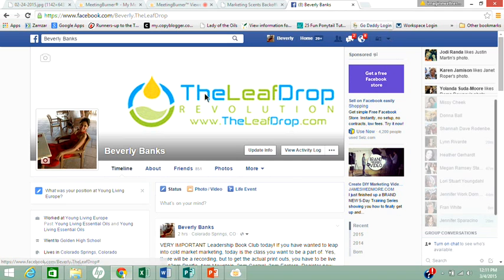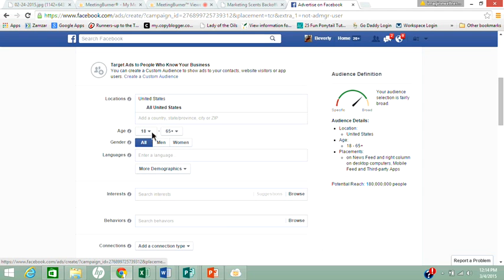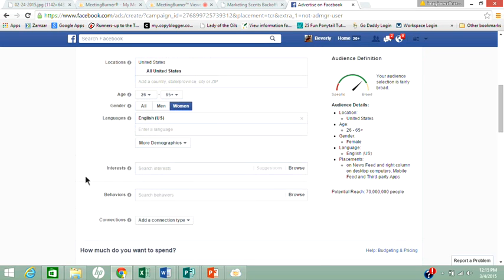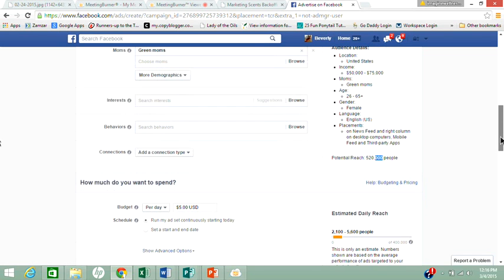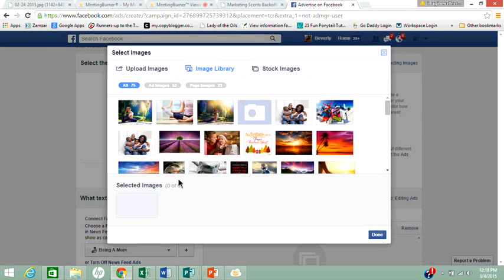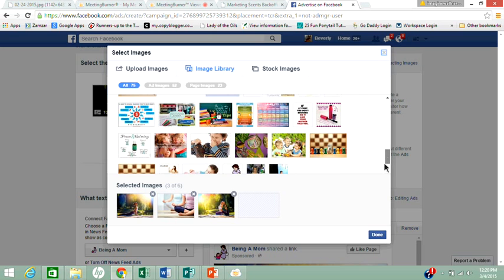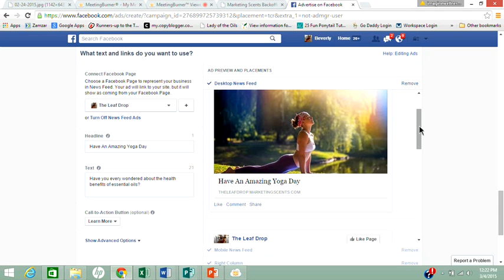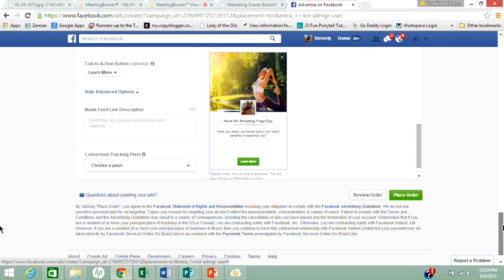YL Business Minute with : How to Create a Facebook Ad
Cold market advertising can be an important part of you Young Living marketing.  Watch this video to learn how to create a Facebook advertisement and target it towards your niche audience.